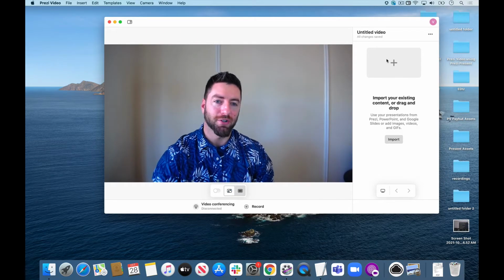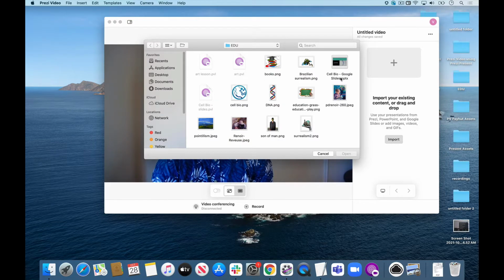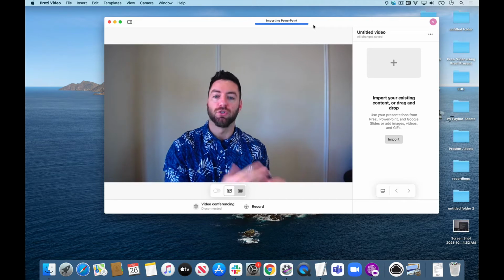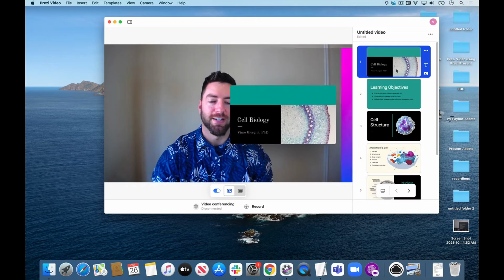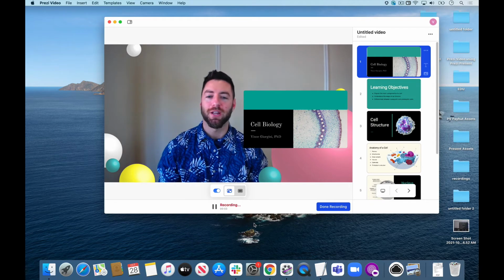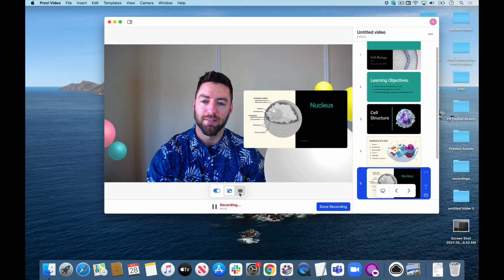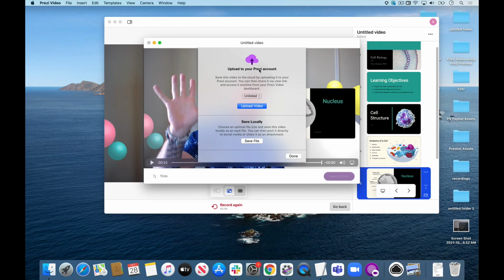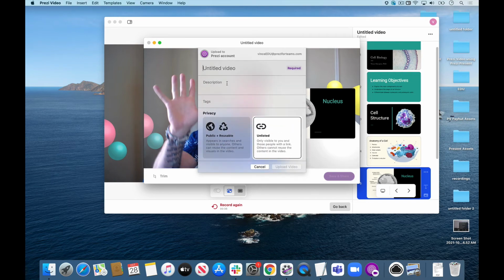Importing a PPT into Prezi Video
Starting your Prezi Video from a PowerPoint presentation